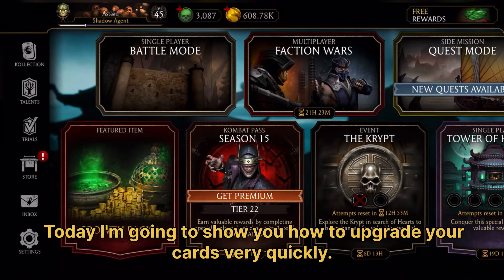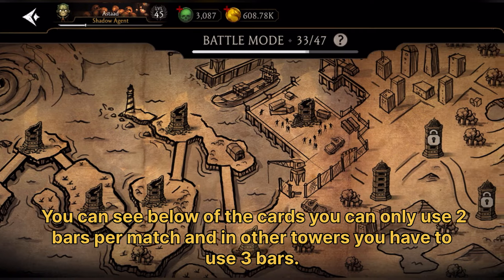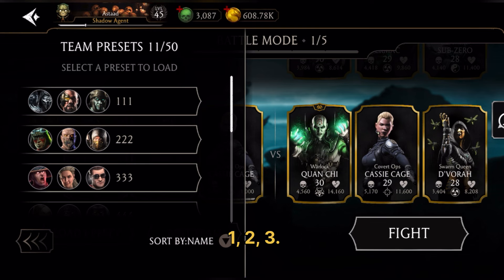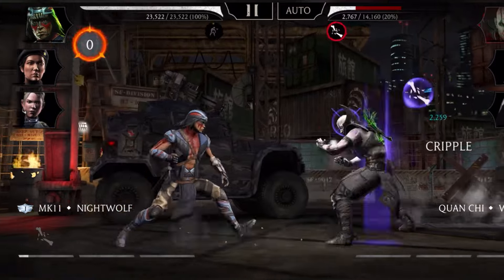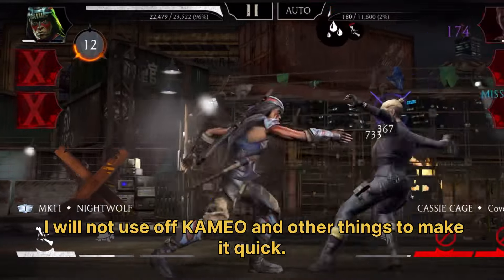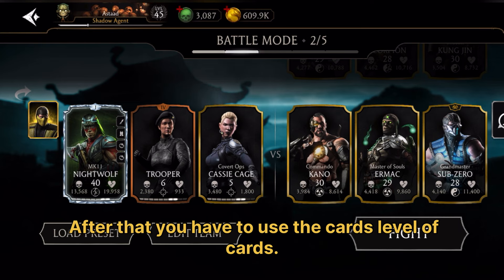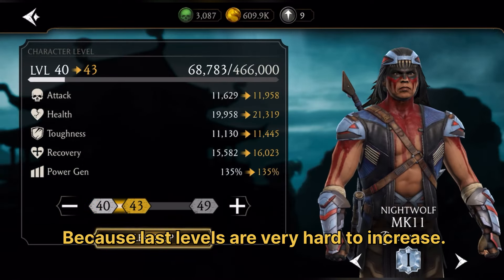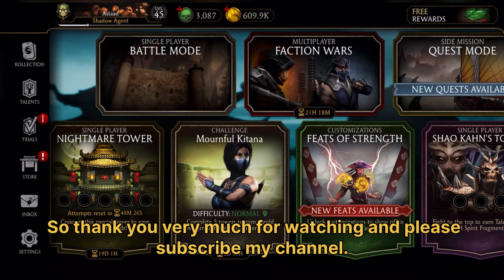Upgrade Cards Very Quickly in MK mobile